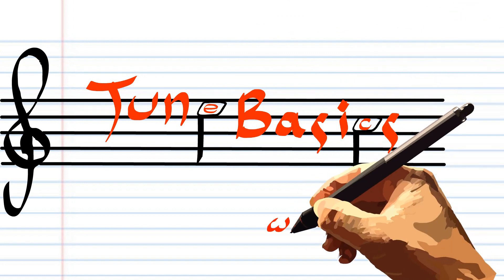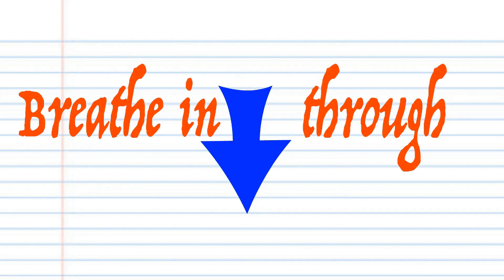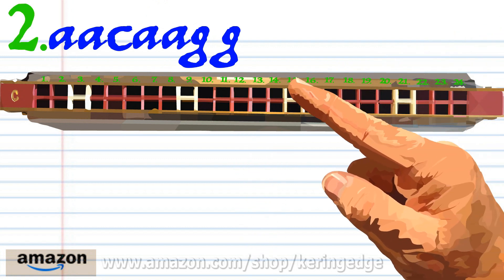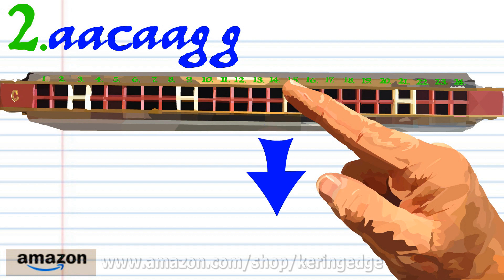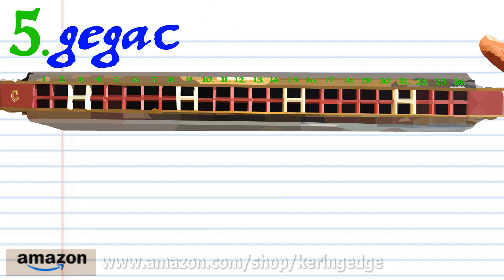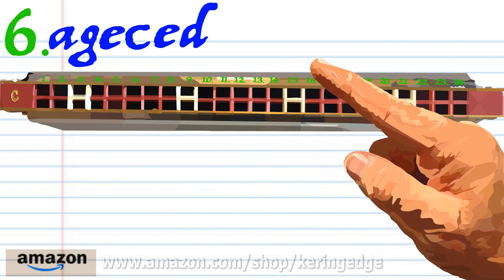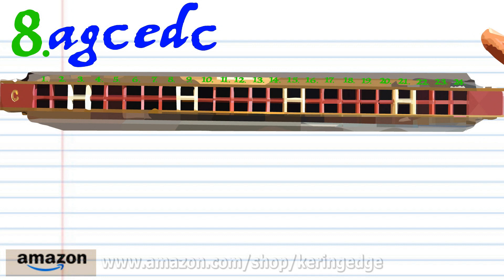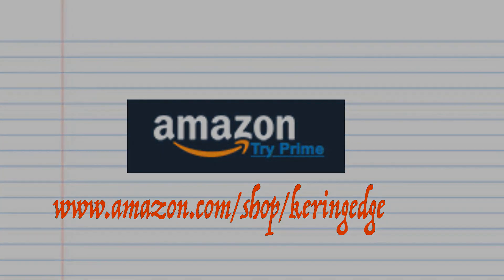How to Play Jesus Loves Me This I Know on a Tremolo Harmonica with 24 Holes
"Jesus Loves Me" is a Christian hymn written by Anna Bartlett Warner (1827–1915). See Wikipedia for more